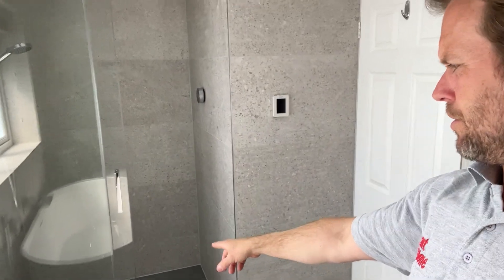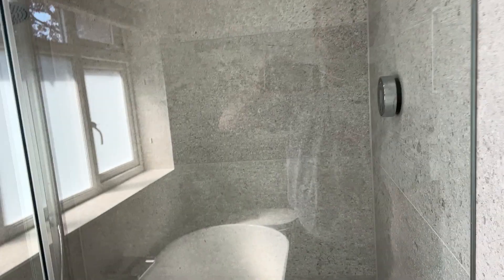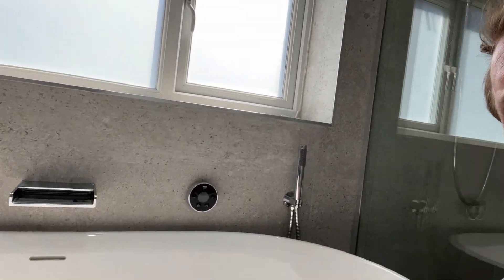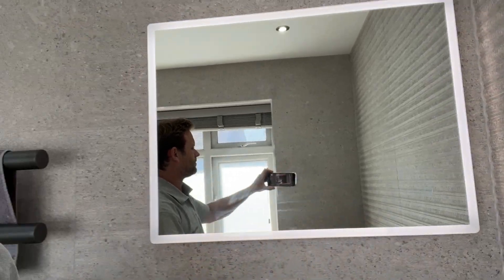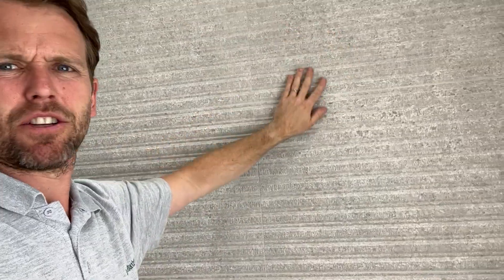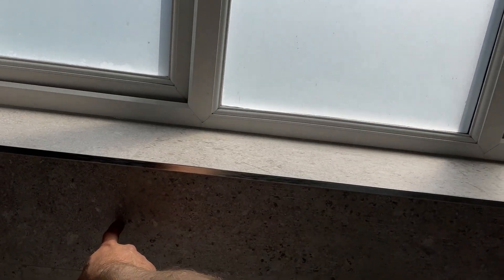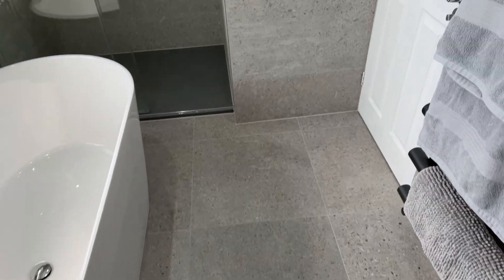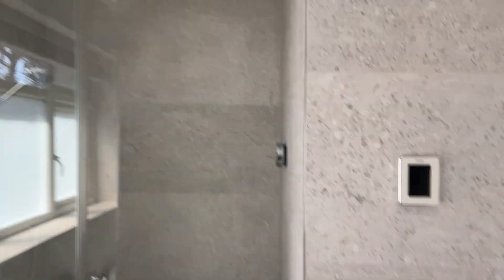Latest Project with freestanding Bath and Low Profile Shower Tray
This is our latest project we’ve been working on.

The features are:

Freestanding bath with wall mounted spout, shower hose and Mira wireless control panel.

Low profile true stone shower tray and shower door with Mira wireless control panel.

Wall hung loo in WC unit.

Wall hung glass basin and vanity unit.

Heated towel rail.

Warm up under floor heating.

Large 1200 x 450 stone effect tiles.

I think that this one has come out well!

Thanks,
Rob.